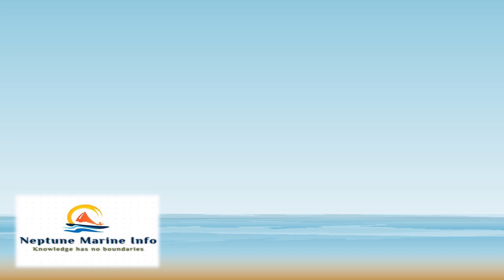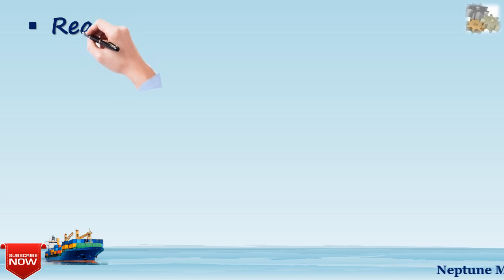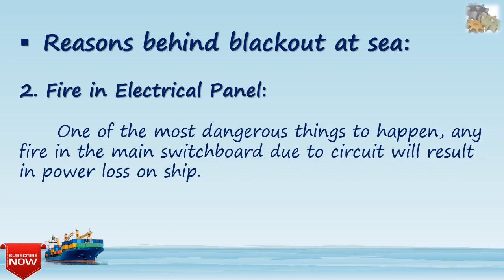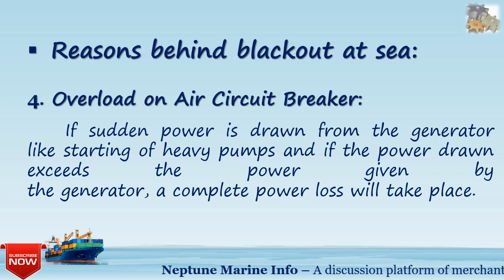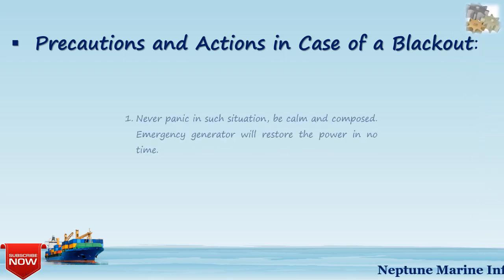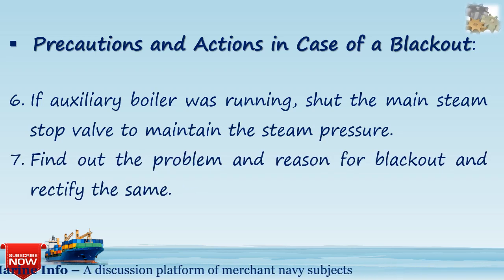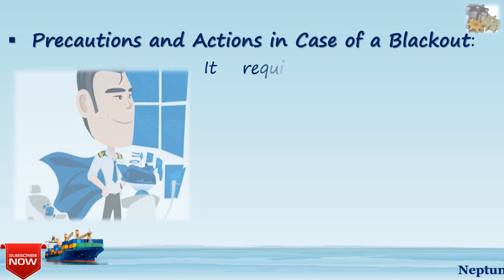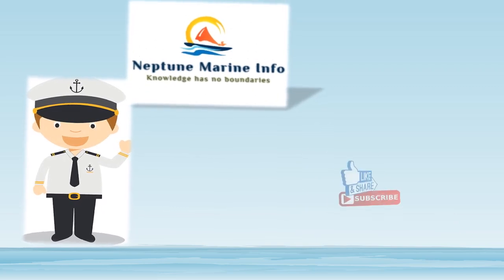Blackout at sea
Blackout at sea - Reason behind blackout, precautions, and actions.